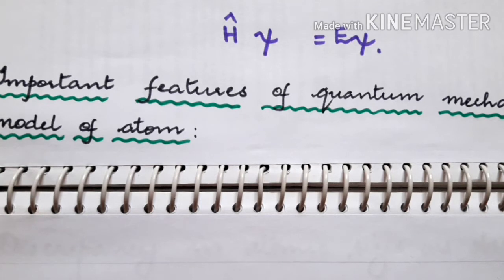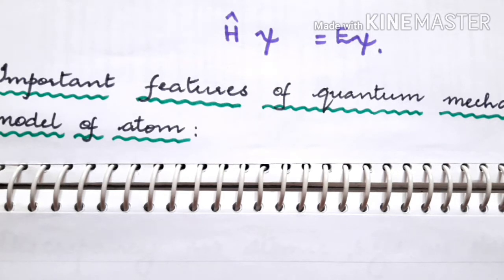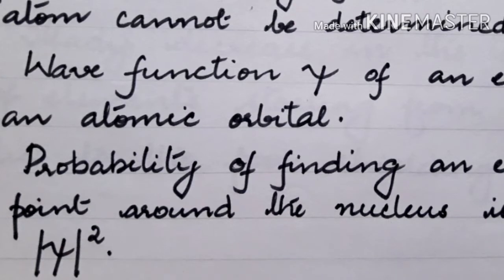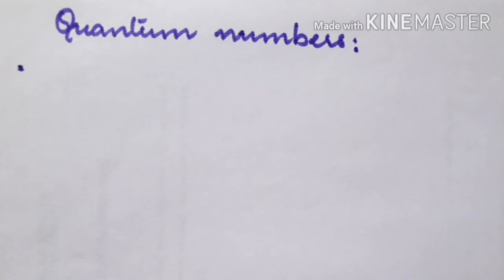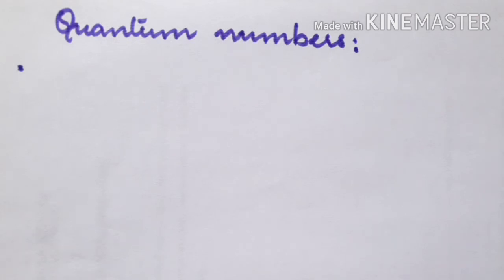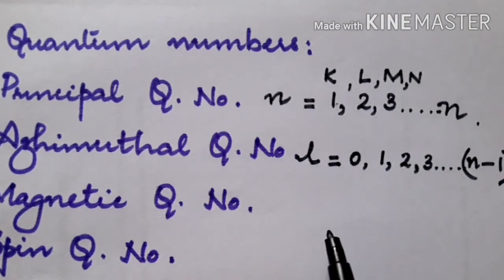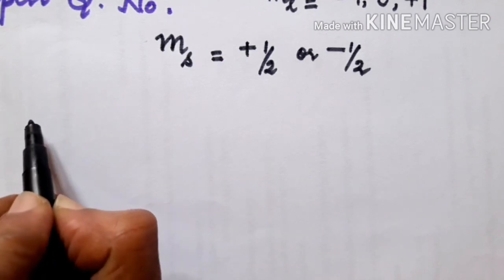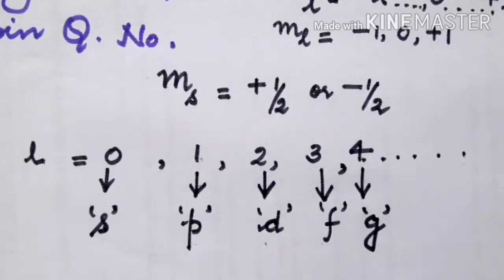CLASS XI STRUCTURE OF ATOM( PART 6) QUANTUM MECHANICAL MODEL OF ATOM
THE VIDEO DESCRIBES THE MAIN POSTULATES OF QUANTUM MECHANICAL MODEL OF ATOM. IT GIVES AN IDEA ABOUT THE DIFFERENT QUANTUM NUMBERS